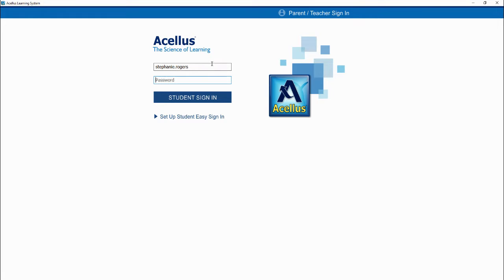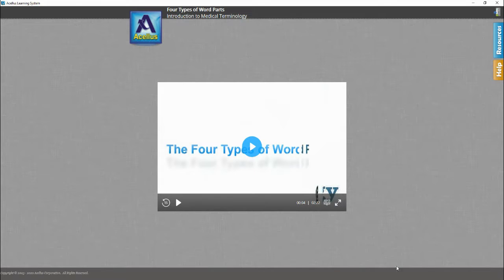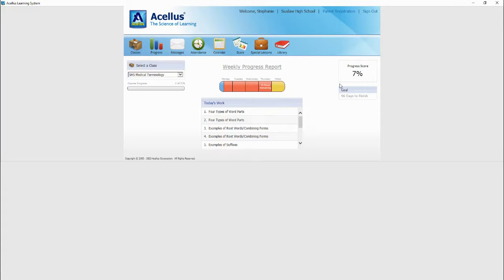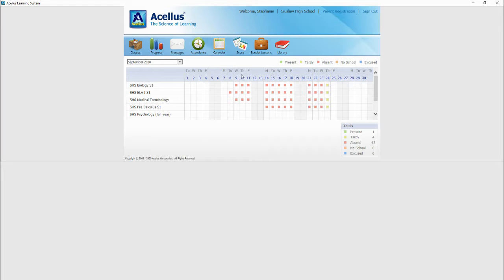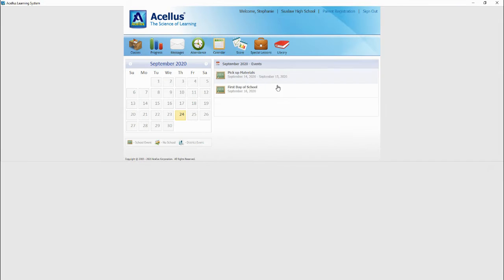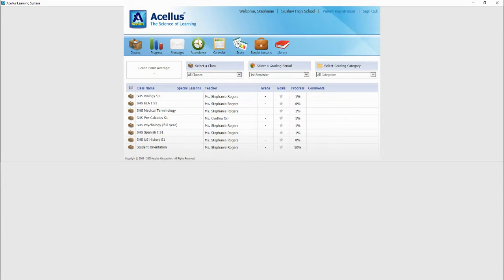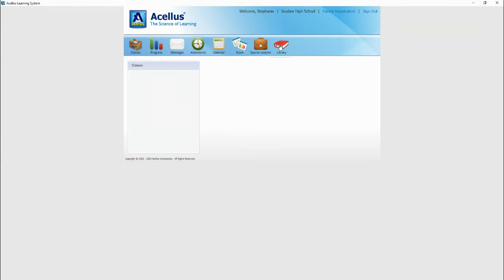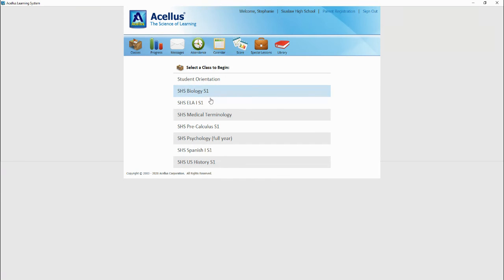Acellus Information for SHS Parents & Students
This is a 10 minute tutorial of how to use Acellus with Student side focus.